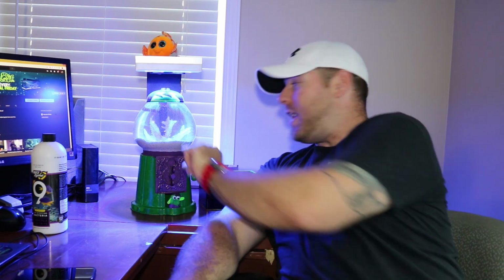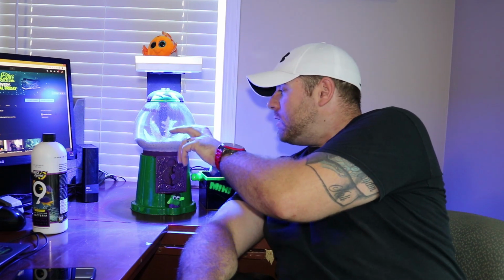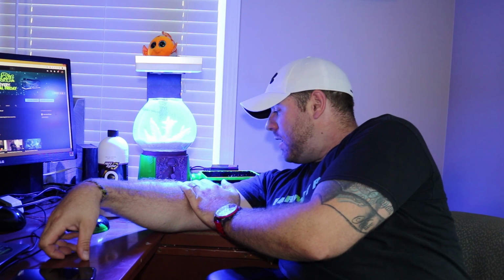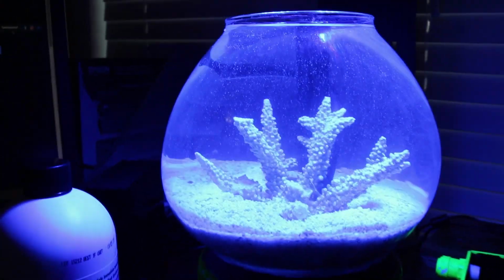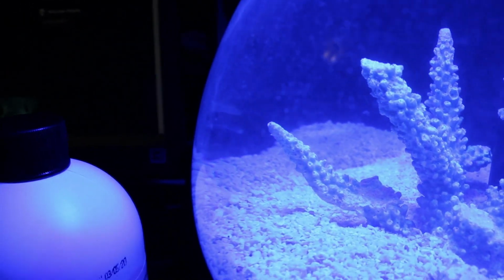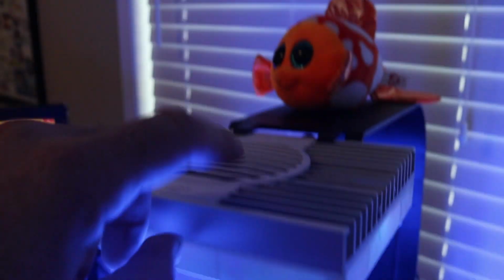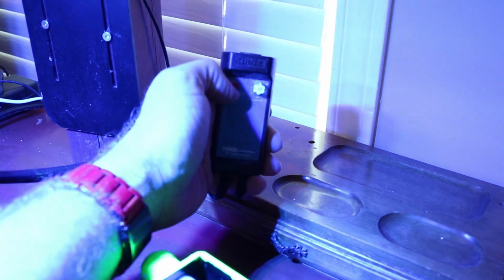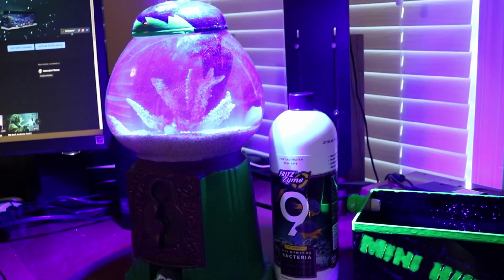Gumball machine reef tank mini hulk part 3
Tonight mini  hulk gets water.